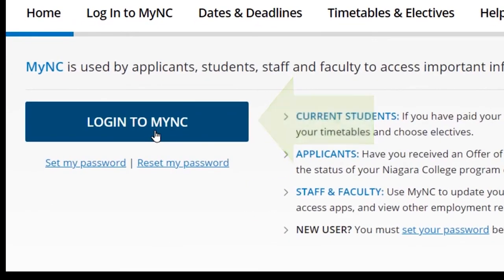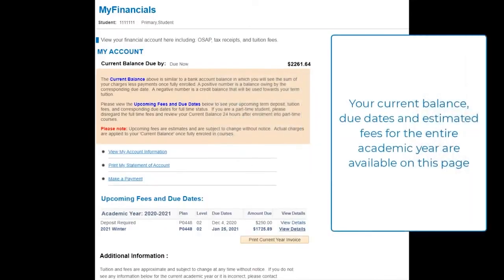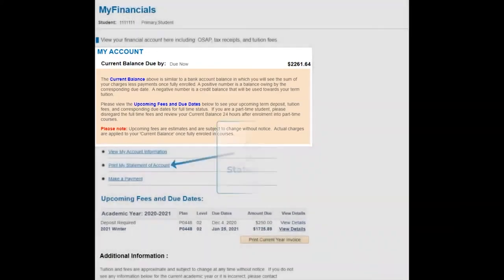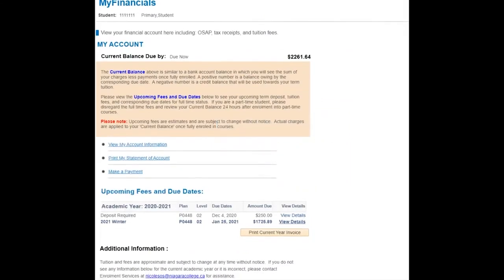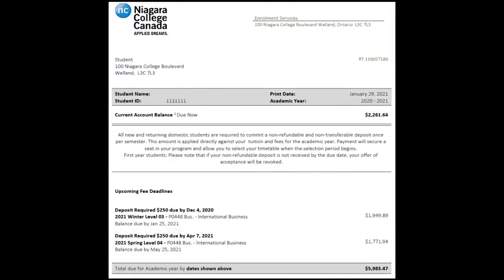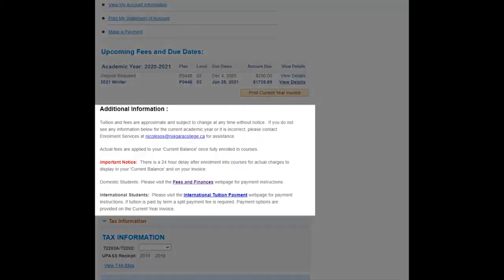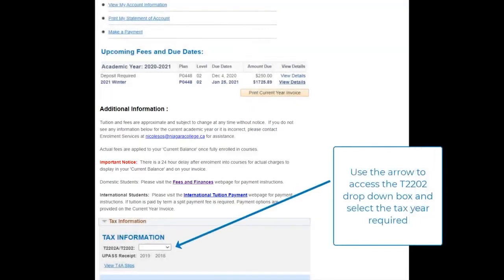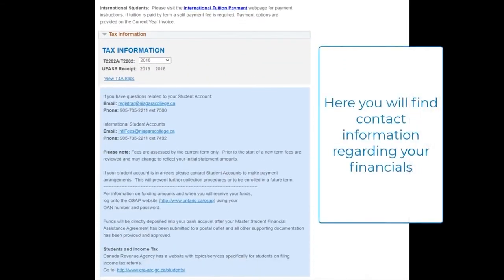LauNCh - My Financials Navigation